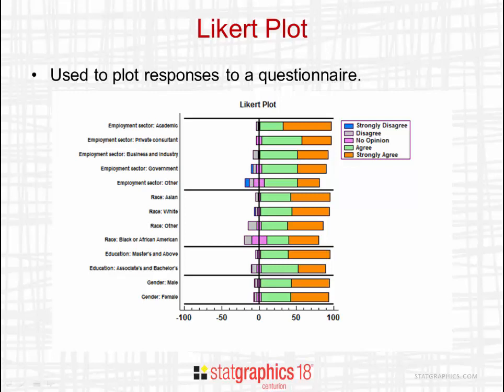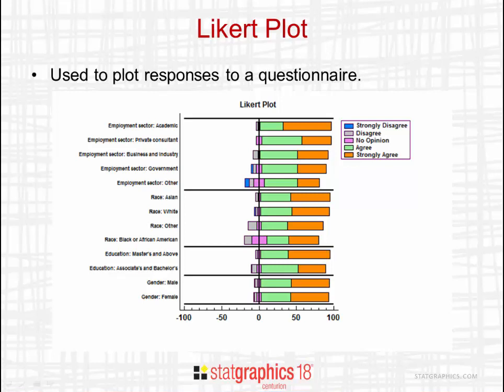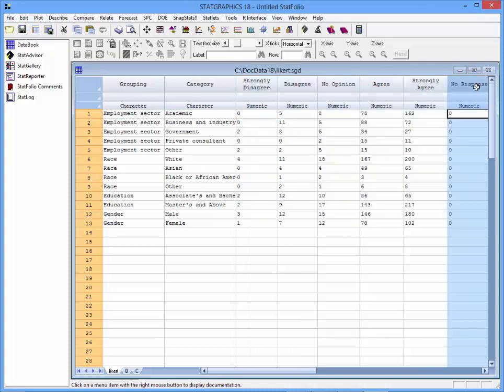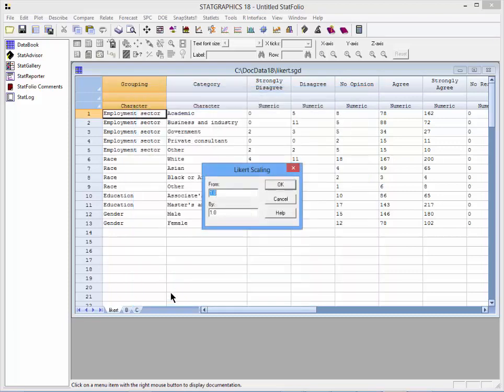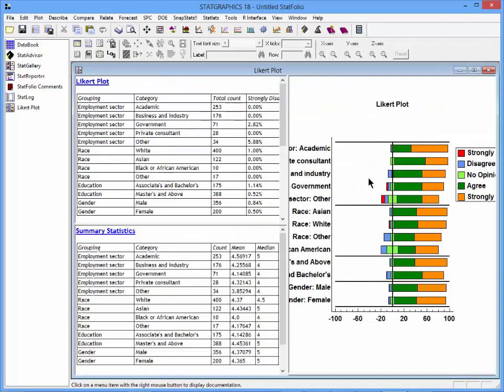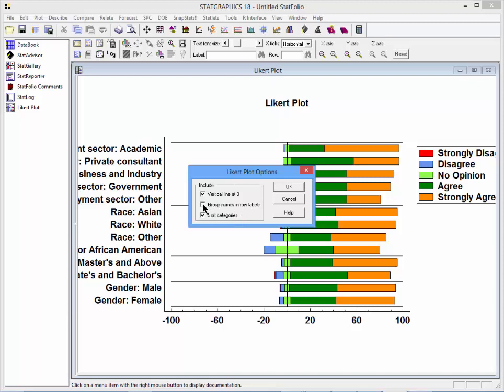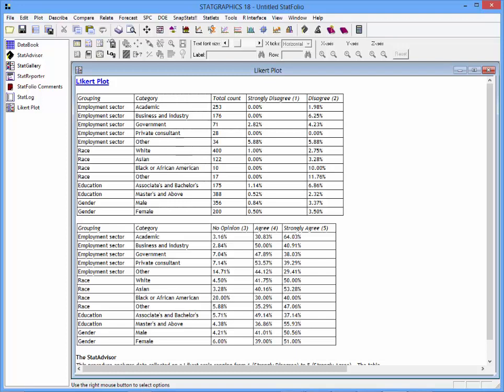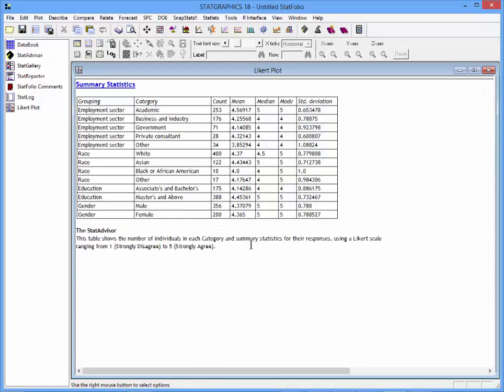Likert Plots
Likert plots summarize responses to a survey question when respondents are asked to express their opinions on a Likert scale. A typical 5-point Likert scale ranges from 1 for strongly disagree to 5 for strongly agree. Statgraphics 18 creates Likert plots from raw data and calculates summary statistics by category. Please review all our categorical data analysis features on our

Try out our leading statistical analysis program, Statgraphics 18, by following this link and clicking the download button